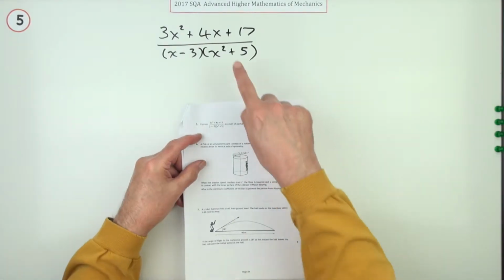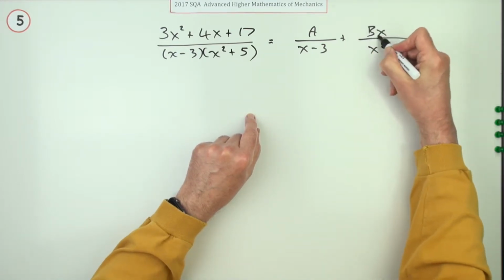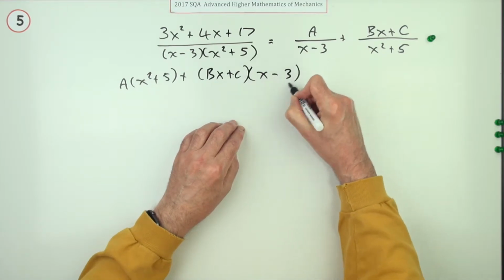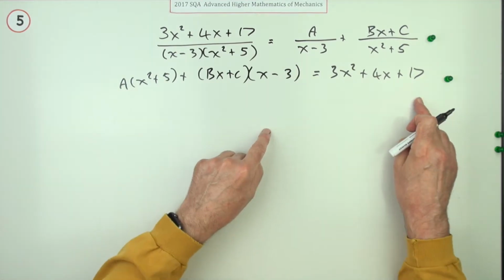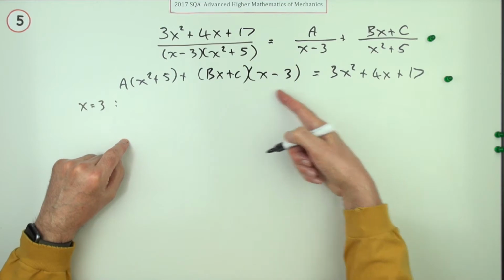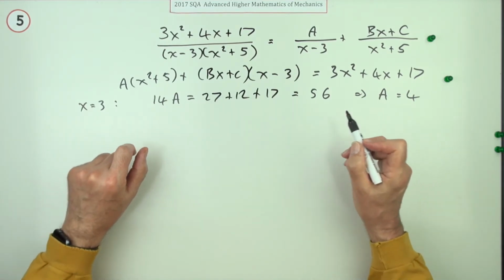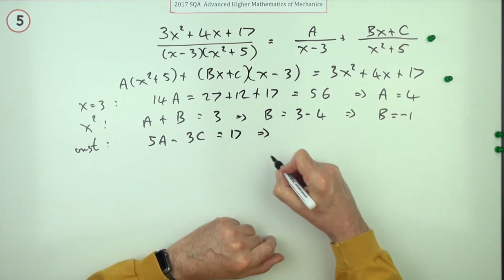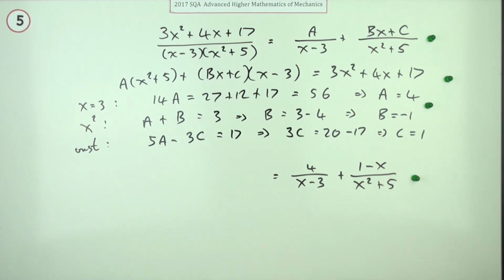2017 SQA AH Mathematics of Mechanics. No.5 Partial fractions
Express a given rational expression as a sum of partial fractions.

Instructional exercise consisting of question 5 from the 2017 SQA advanced higher mathematics of mechanics examination paper .